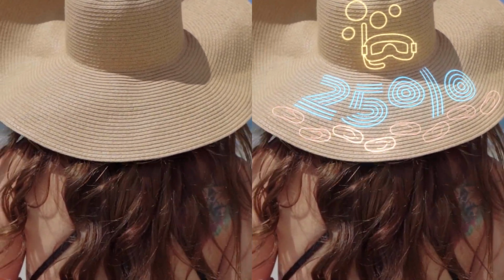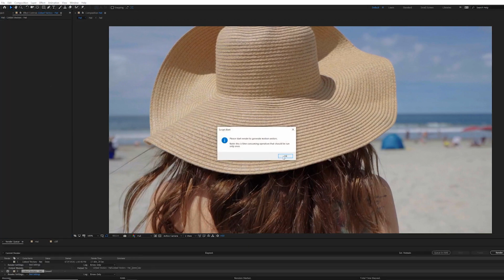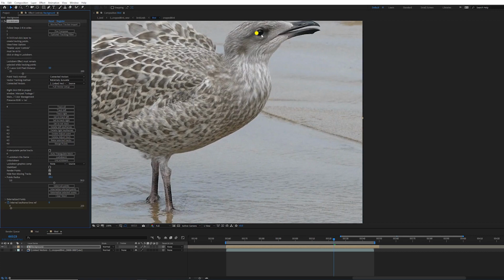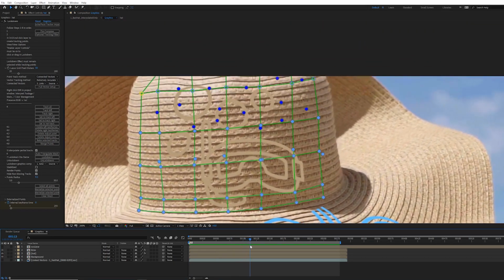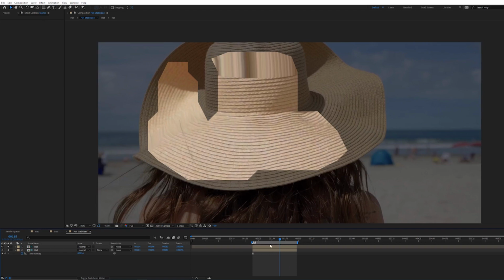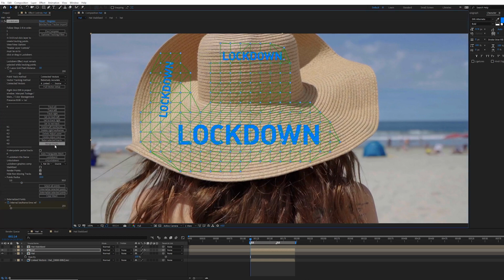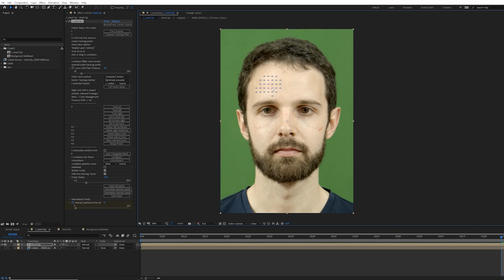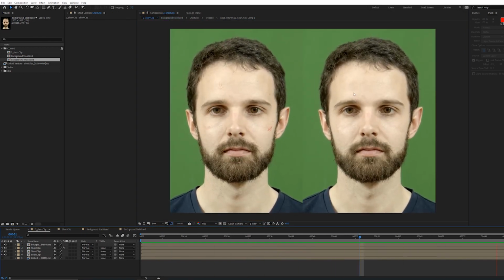Introduction to Lockdown 1.5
=== This tutorial contains obsolete information from an old version of Lockdown. Please check out for current tutorials.

This tutorial assumes you've never used Lockdown before. The first 2 minutes is a quick start, and a detailed explanation follows. Technically this was made with Lockdown 1.5.4, not 1.5.0, so please update before viewing.